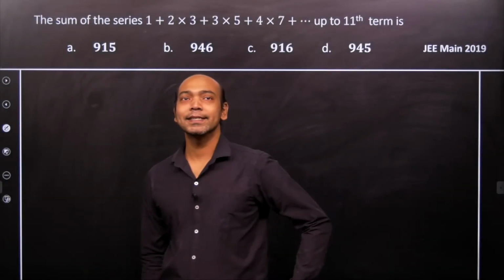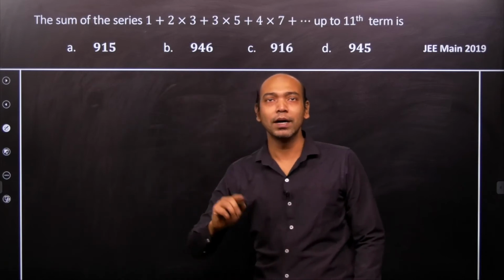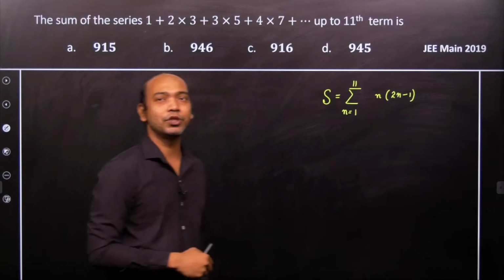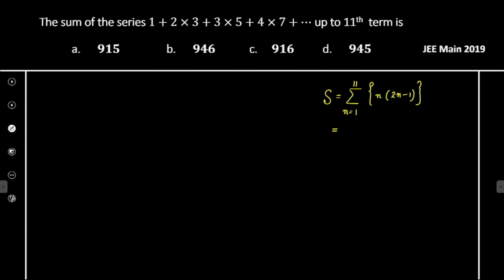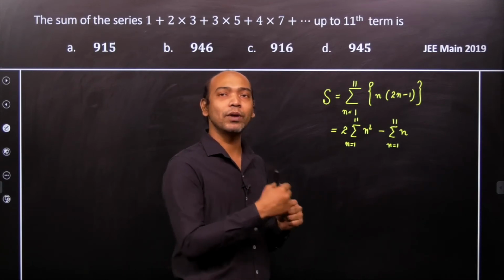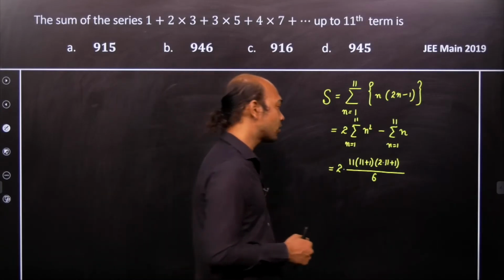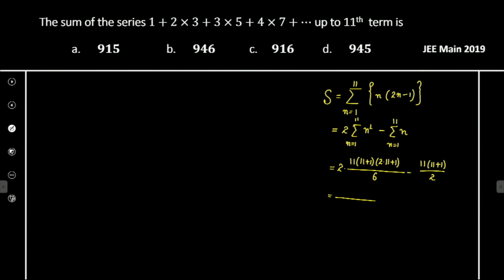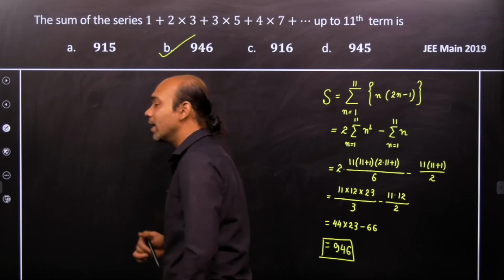JEE 2019 The sum of the series 1+2×3+3×5+4×7+… up to 11th term is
The sum of the series 1+2×3+3×5+4×7+… up to 11th  term is
a.     𝟗𝟏𝟓
b.     𝟗𝟒𝟔
c.     𝟗𝟏𝟔
d.     𝟗𝟒𝟓